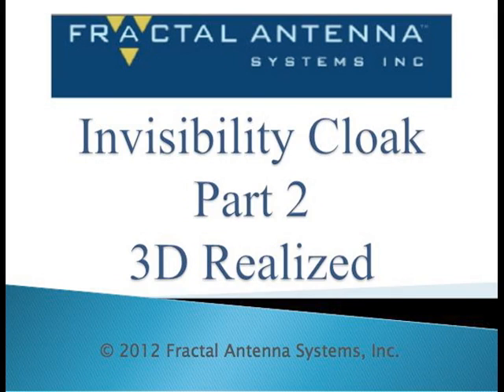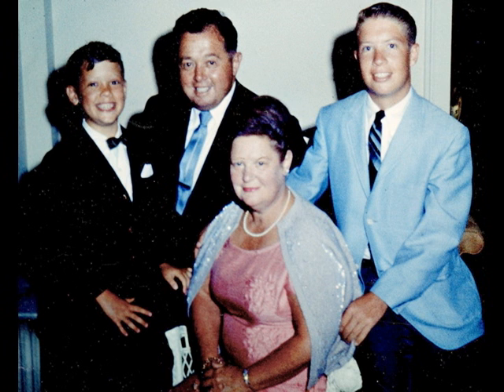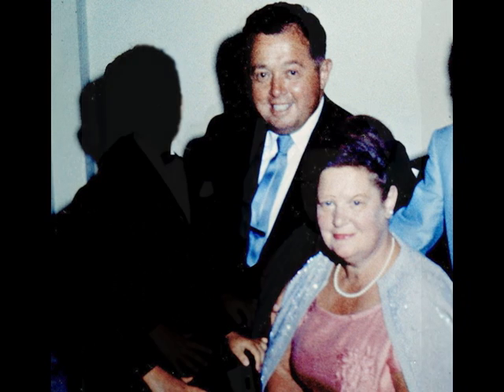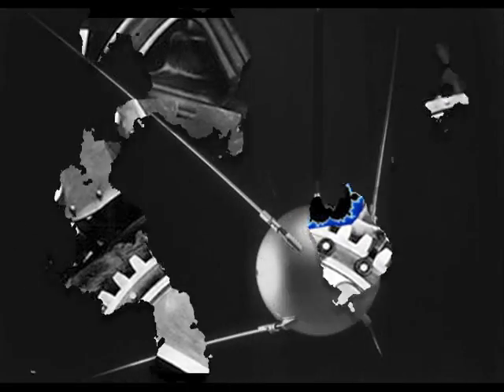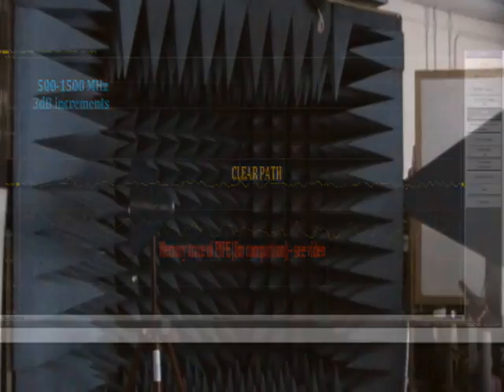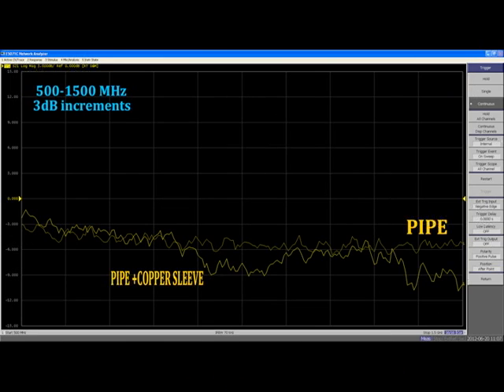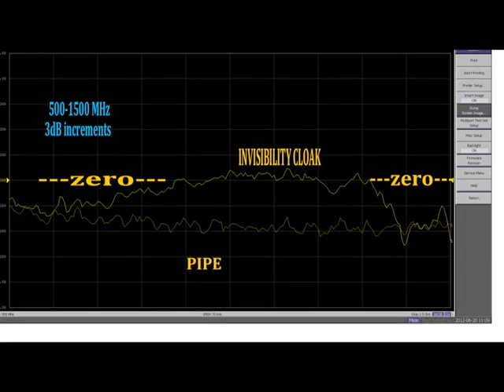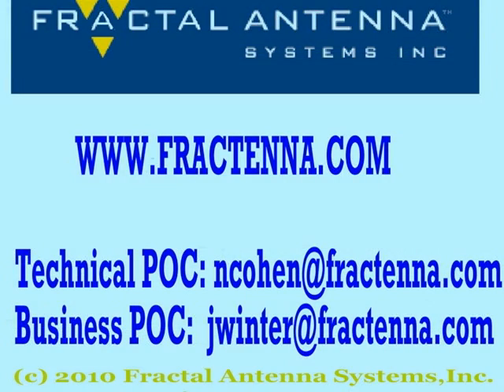Breakthrough 3D invisibility cloak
Worlds first and best invisibility cloak now demonstrated in 3 dimensions. Using microwaves and fractals we make a pipe disappear, what's next? People; Rockets; and you. Another great example of the Fractal Advantage. Wanna see a MAN BEING CLOAKED?? A world's first, beginning August 13, 2012.